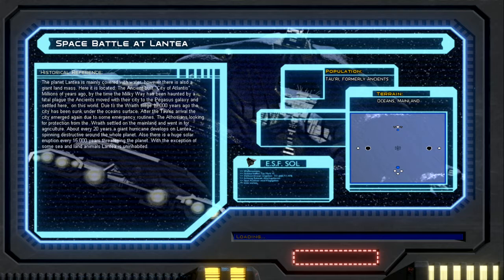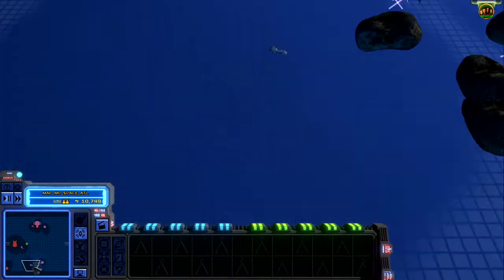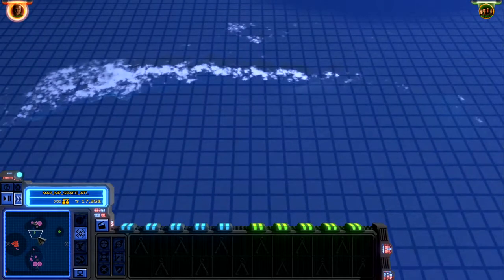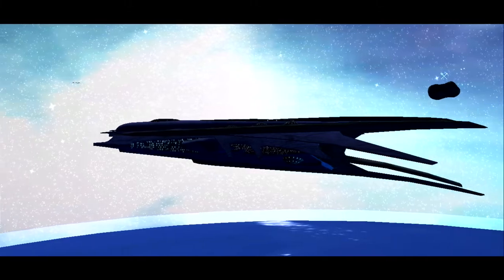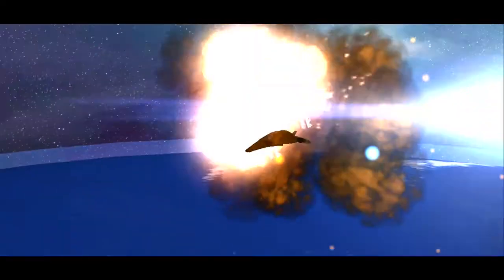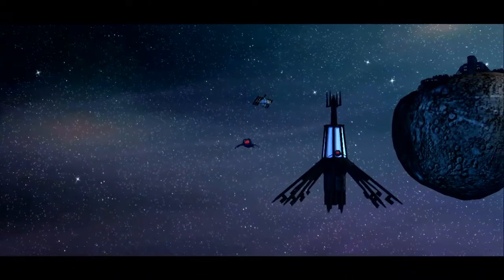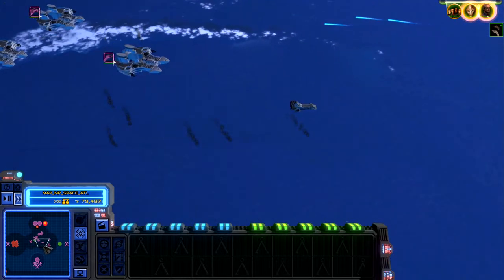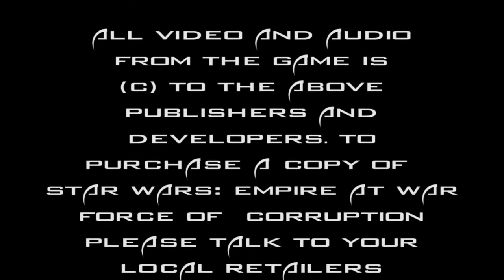Mod Of The Week - Stargate Pegasus Chronicles Space Battle over Atlantis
Save Sci-Fi, Save Sci Fi, Save Science Fiction.

Save Sci-Fi is a community of science fiction fans originally created to bring attention to and support science fiction on the SyFy channel in danger of being cancelled in favor of non-science fiction programming.

Save Sci-Fi has grown from fans just trying to prevent SyFy from becoming another MTV like tragedy to supporting Science Fiction in all media - specifically new science fiction, and providing our community with more sci-fi goodness we can all enjoy, support, and be a part of.

By setting up two Hard AI players I can watch and see who is the winner. This battle takes place above Atlantis...

Save Sci Fi - Science, Innovation, and Imagination.

Save Sci Fi is member of the Grinning Studios Network.
Stay Creative, It's Good For You.